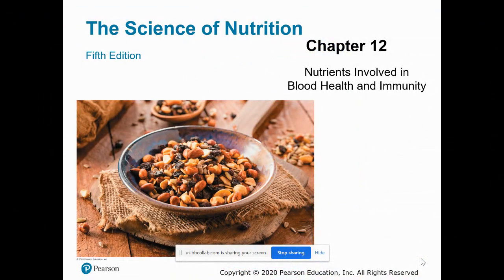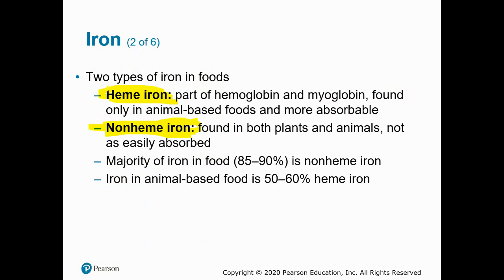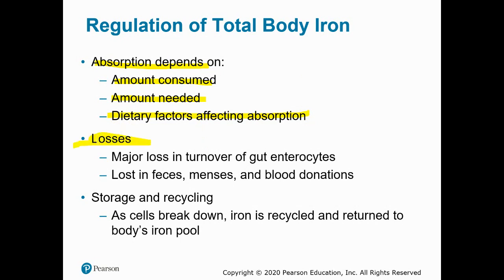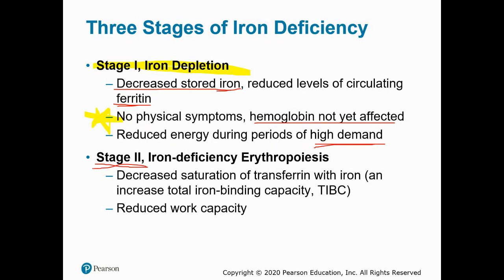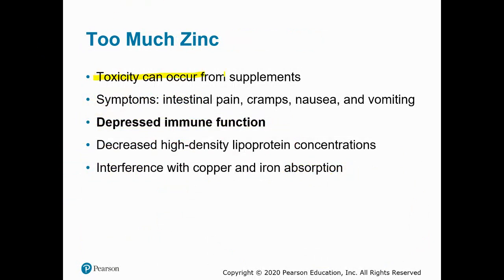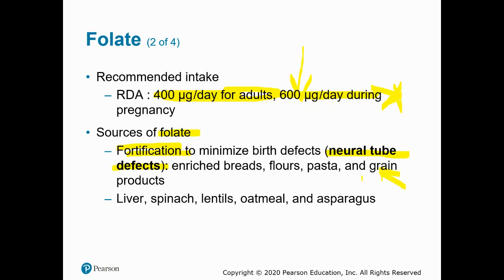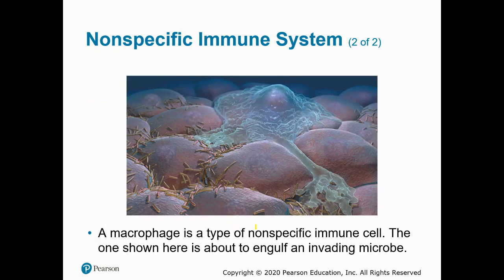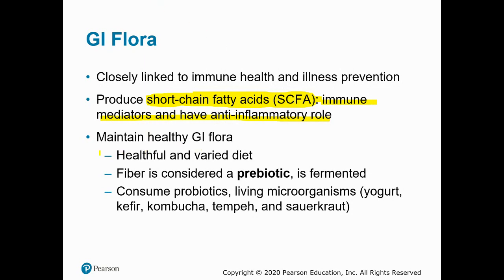Chapter 12 Lecture